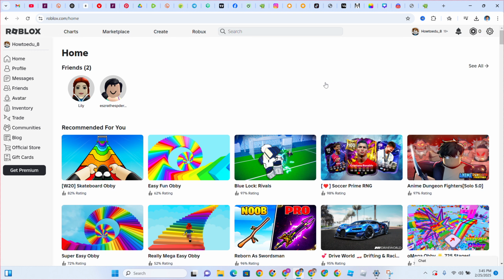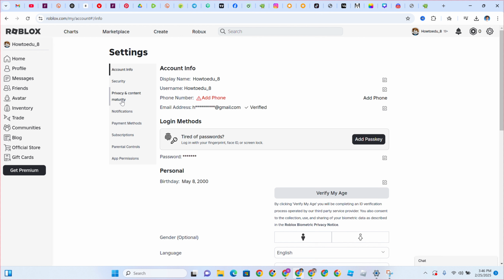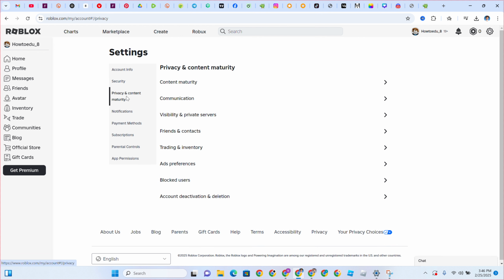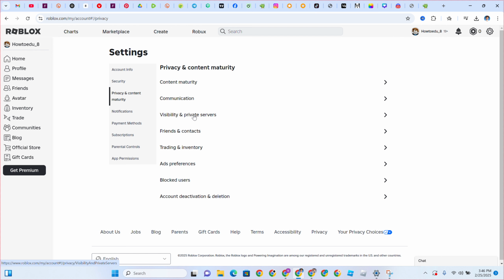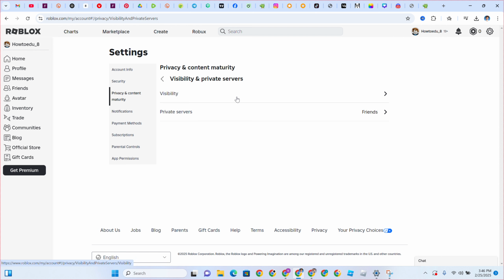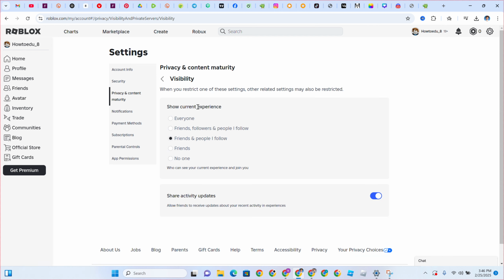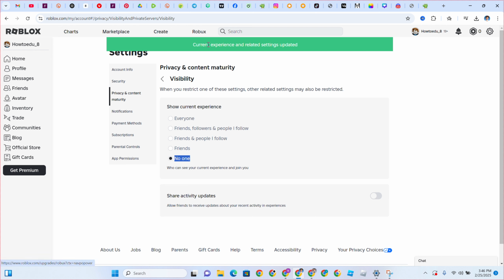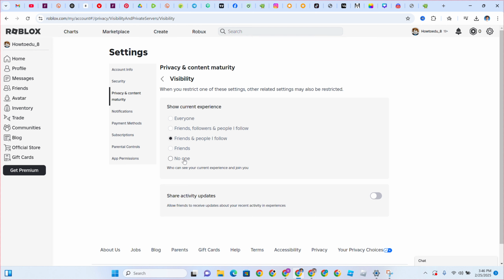How To be Offl!ne On Roblox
In this video I'd show you How To be Offl!ne On Roblox , Ensure you subscribe & turn on the bell notifications to this channel for lots of more educational guides and contents like this.

⛓️ This Links Will Help You :

1. Sign up For a Chance to Win $100 on your first Deposit

2. Earn Your first $5 Now

3. Deposit + Sign up to get Amazing Job Gig Offers

4. Best Virtual Dollar Card for Online Payments & Subscriptions

5. Click & Sign up to this if you have $3

6. I use this S£cret Tool to grow my other Faceless Channels

7. Learn Forex Trading From the Scratch

8. The Complete Amazon KDP Beginners Program

9. Google Ads Mastery Program

10. The Ultimate WhatsApp Sales Blueprint

11. Earn up to 55% on Each Trade

12. Earn up to $500 I'm Credits

13. Invest in Stocks & Shares

14. I use this App to Save my MONEY For the Future :

15. I use this SEO Tool only for my Video Optimizations & Keywords Research :